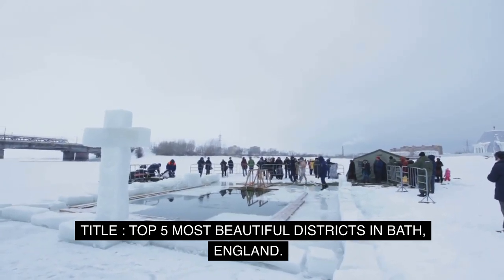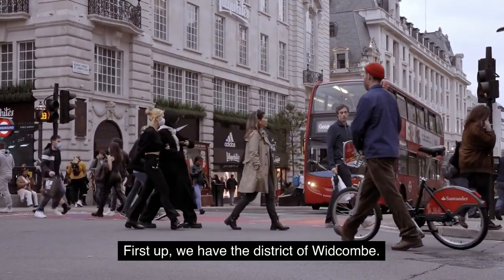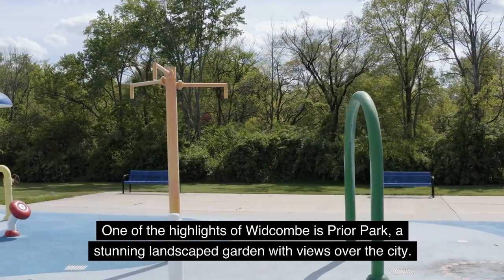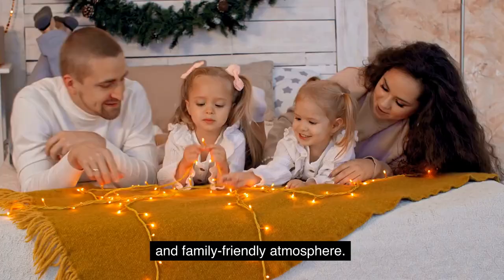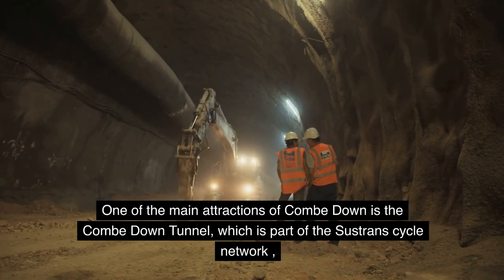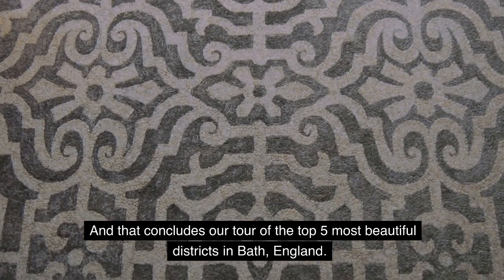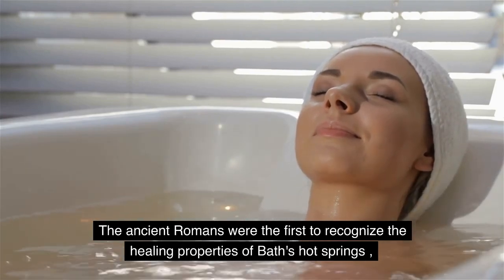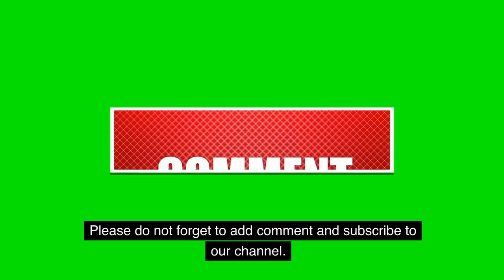TOP 5 MOST BEAUTIFUL DISTRICTS IN BATH, ENGLAND.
This video presents most 5 beautiful districts in Bath, England, To help tourists, visitors, and travelers to choose the best place for their journey.